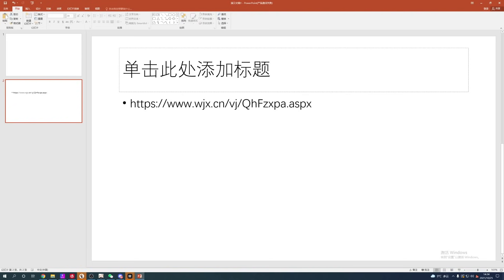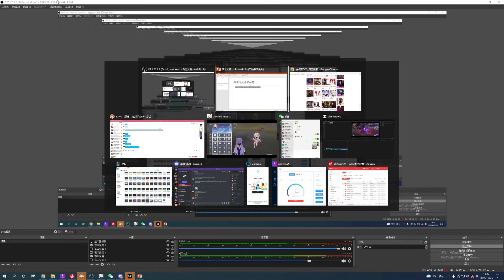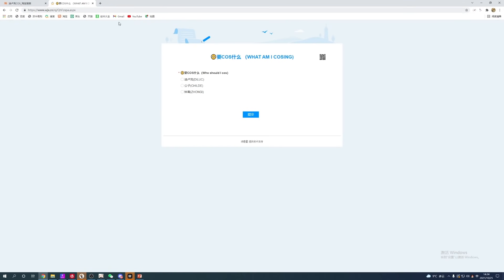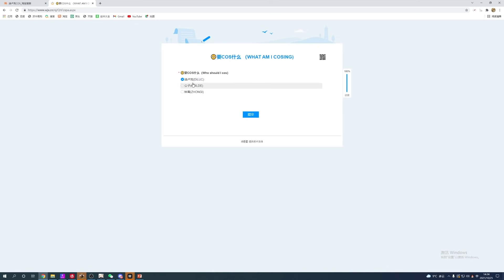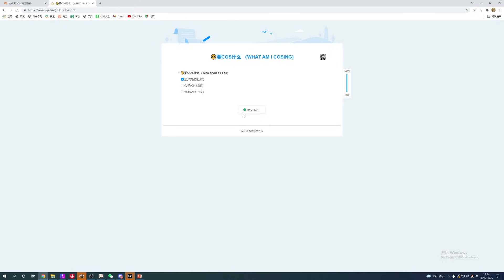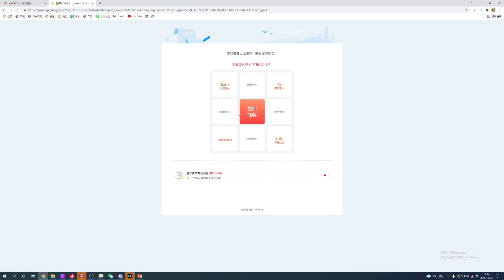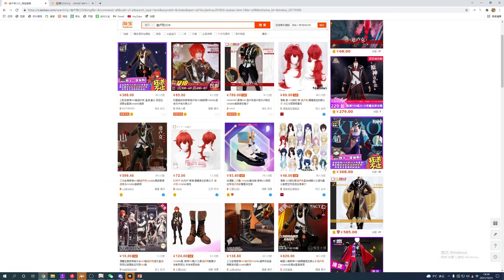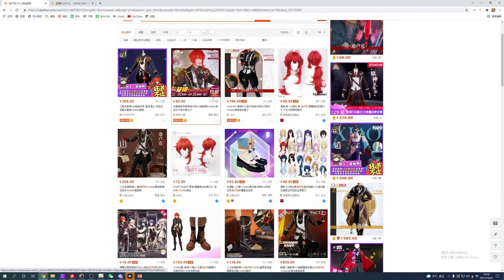WHO AM I COSPLAYING NEXT?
Pls tell me if this link works or not